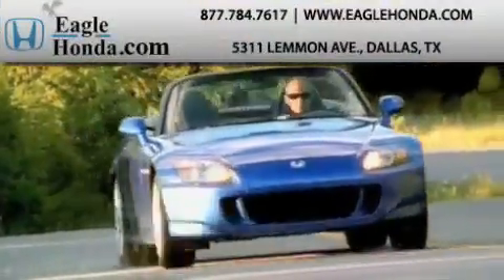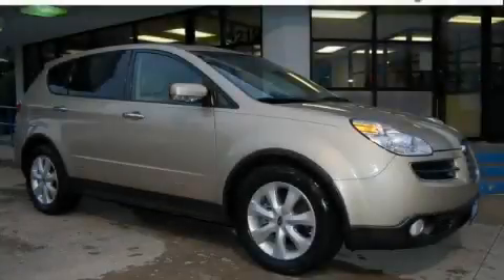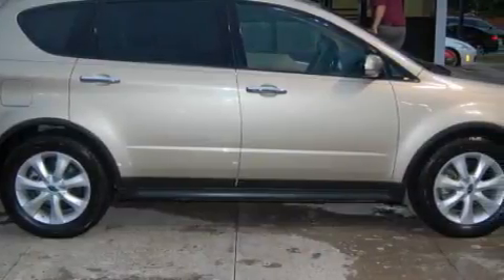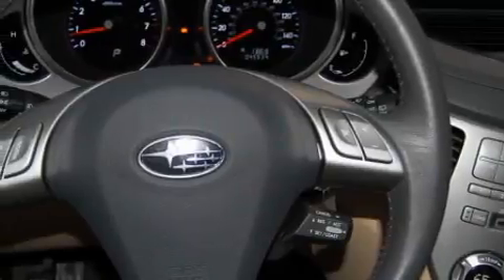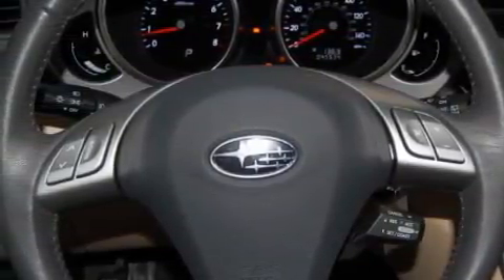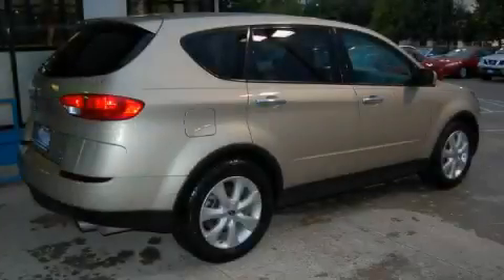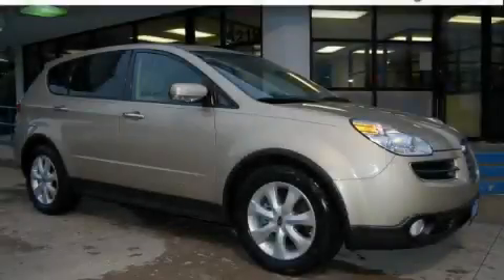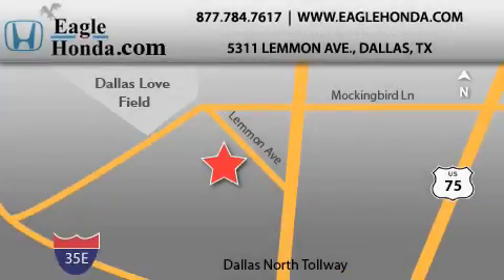Preowned 2007 Subaru B9 Tribeca Dallas TX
We are proud to present this 2007 Subaru B9 Tribeca.

 Year: 2007
 Make: Subaru
 Model: B9 Tribeca
 Engine: 3.0L DOHC 6-cyl boxer engine
 Trans.: Automatic
 Exterior: Tan
 Miles: 45,449
 Interior: Tan

 2007 Subaru B9 Tribeca Dallas TX